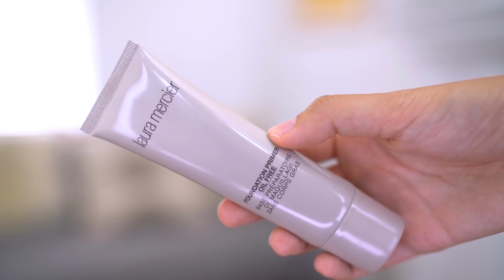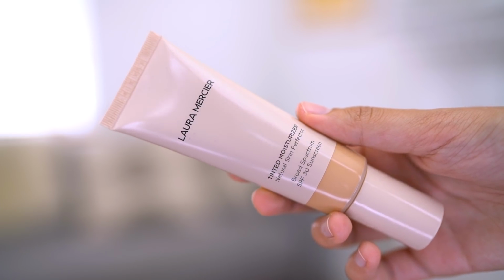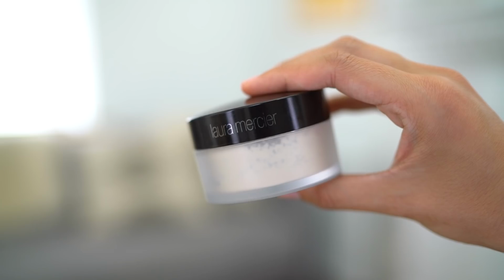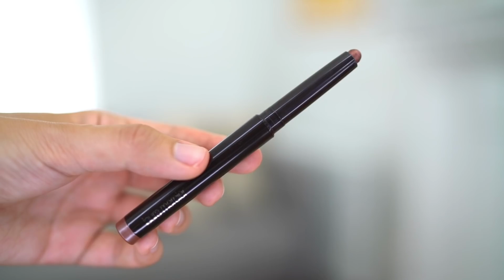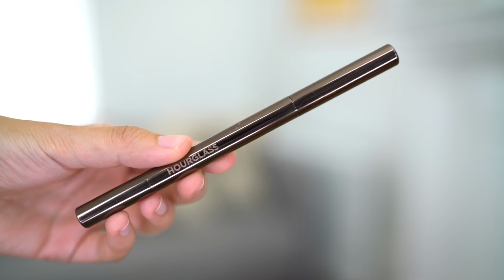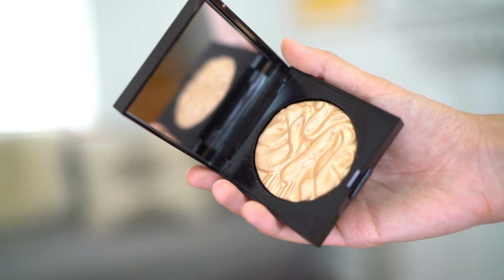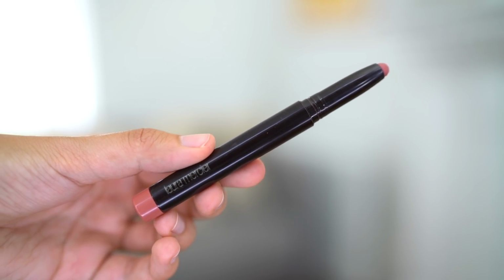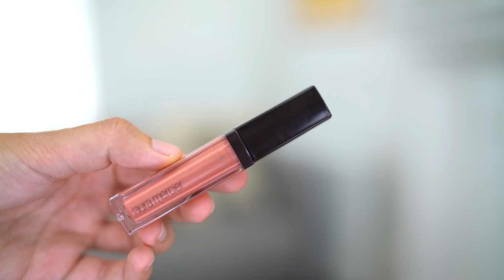Easy Natural Makeup Tutorial for Fall | Ingrid Nilsen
As the self-appointed number one fan of the Laura Mercier Tinted Moisturizer it’s a big deal to me that they have a new and improved formula. In this video I’m comparing it to the original formula and creating an easy, natural makeup look for every day.

- Laura Mercier Caviar Stick in Burnished Bronze & Rose Gold

VIDEO CREDITS
FYI: For videos edited by me, you won’t see editing credits. When I do get help from other people, you’ll see their names here.

Production Manager + Editor: Cristina Cleveland